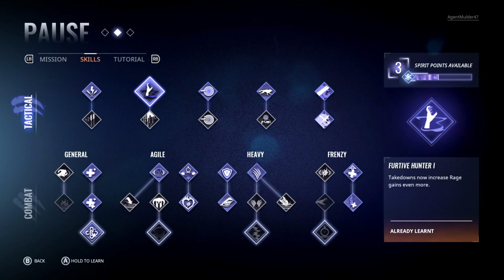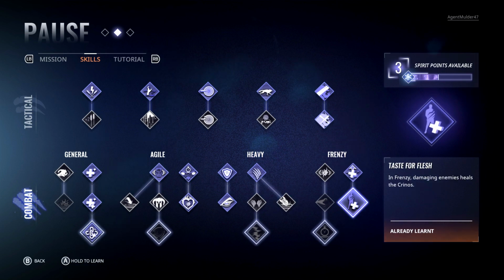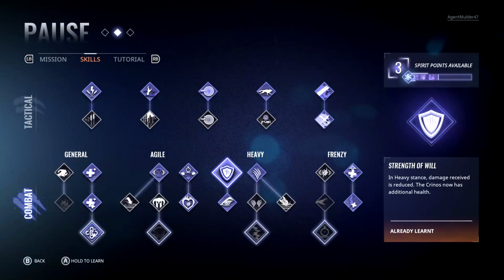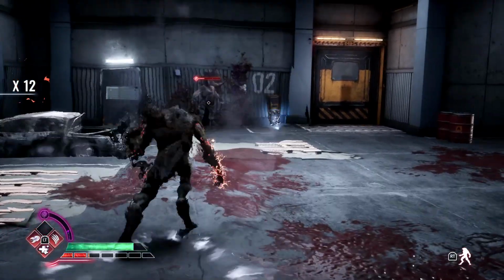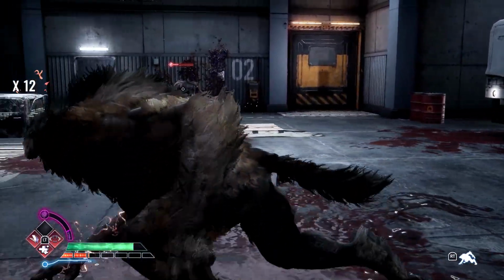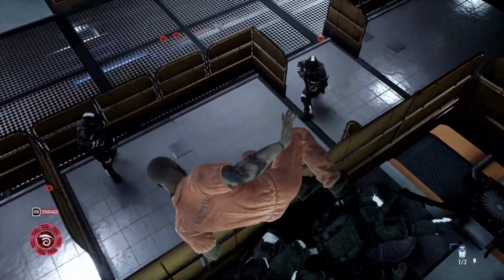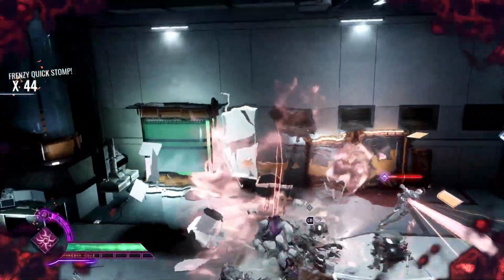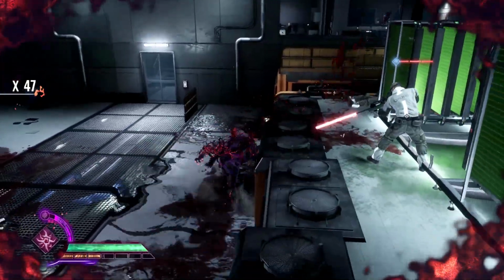Werewolf: The Apocalypse Earthblood: Skills Worth Unlocking with your Spirit Points! Part 1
Start protecting yourself and your loved ones on the web with NordVPN anywhere in the world. and use code muldergamechron to get a 2-year plan plus 1 additional month with a huge discount!

Werewolf: The Apocalypse - Earthblood skills worth unlocking with your spirit points part 1 video I'll go over what skill trees I've been investing my spirit points into. I'll go over in detail what skills I believe are worth your hard-earned spirit points and where you can go to reset your skills in Werewolf: The Apocalypse - Earthblood. Along with so much more! So get ready to increase your power in our Werewolf: The Apocalypse Earthblood Skills Worth Unlocking with your Spirit Points video!

🕹Join the GameChron today for Tips and Tricks on your favorite games along with fun Features too!

⚔️Recommended Tips and Tricks Playlists on the Latest Games covered on the Channel!!!

Maneater tips and tricks we help you discover your inner shark and how you can unleash your awesome evolution onto the unexpecting humans!

Kingdoms of Amalur: Re-Reckoning tips and tricks playlist series we cover the starting character races, skills to unlock, buying your first house, crafting powerful armor, potions, weapons and so much more! Save the world or destroy it all!

Dragon Age Inquisition tips and tricks playlist series we go over the different character classes you'll be able to pick at the start of the game along with their abilities to conquer this vast open world. Dive inside!